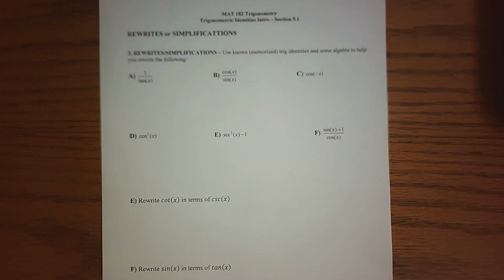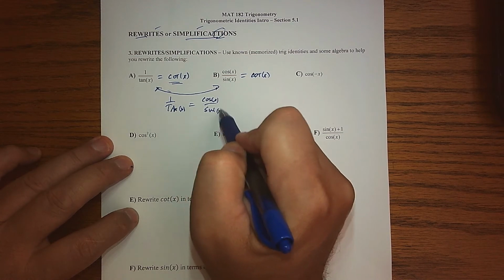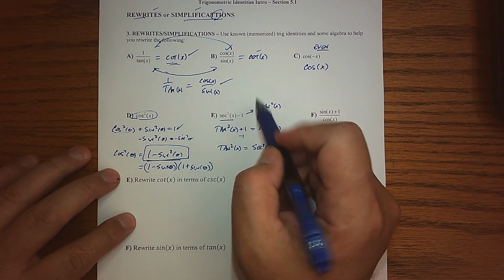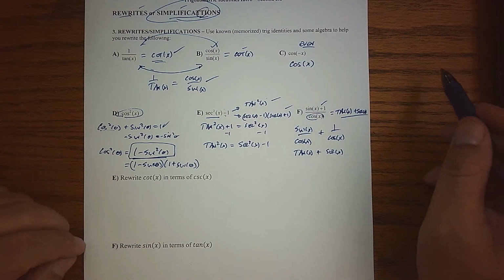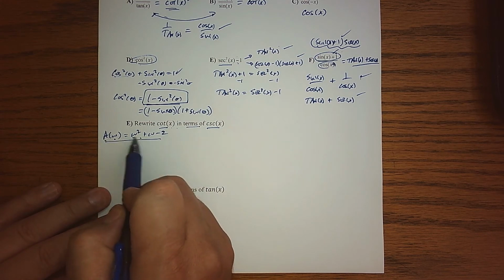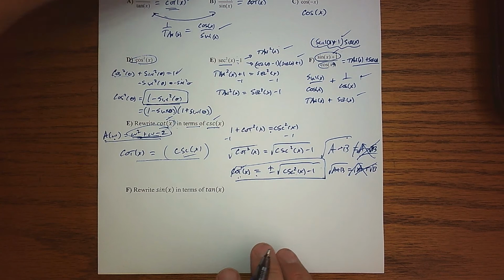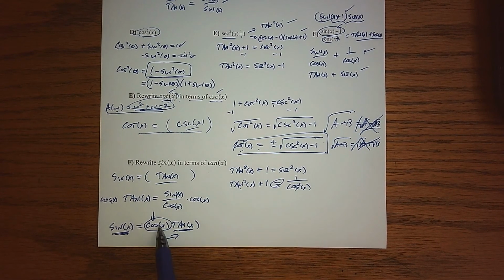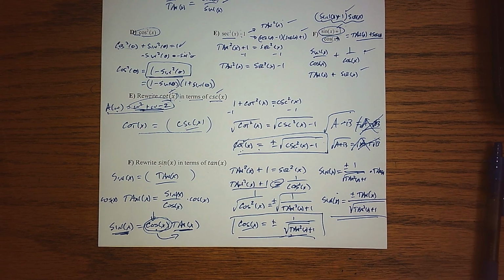MAT 182 Section51 Rewrite Simplify Rd1